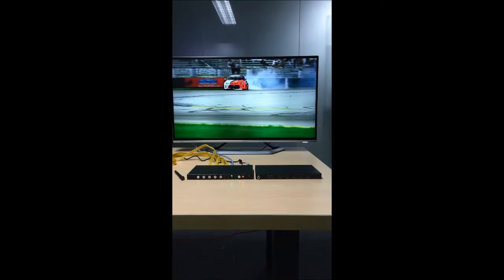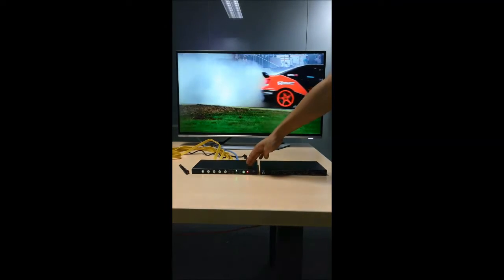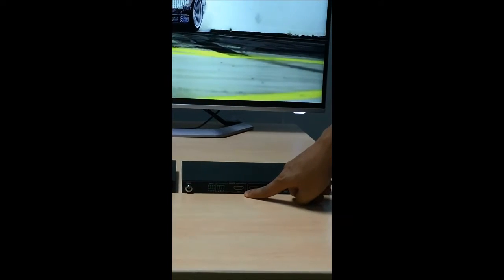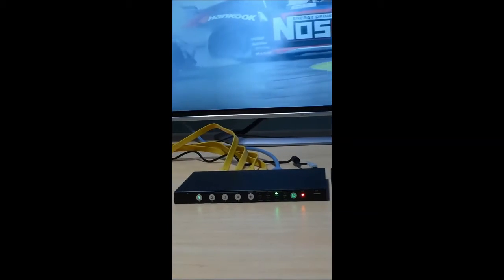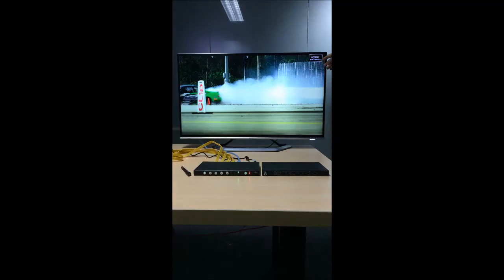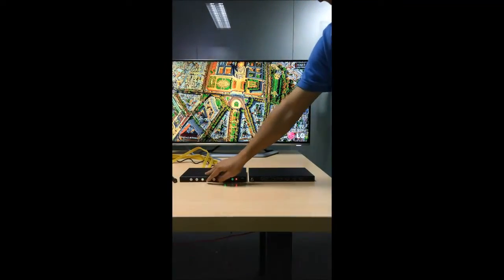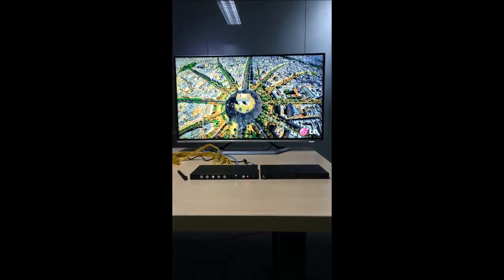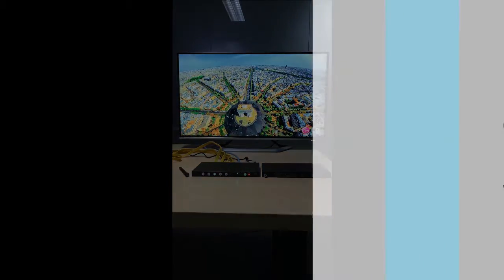4K seamless scaler switcher---SS411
Grastron is announcing the globally first 4K "Zero-Latency Switching" scaler switcher, which accepts four HDMI in a variety of different resolution up to 4K, to give an unparalleled clean&snap switching experience, and scaled it up to 4K output on an ultra HD screen.